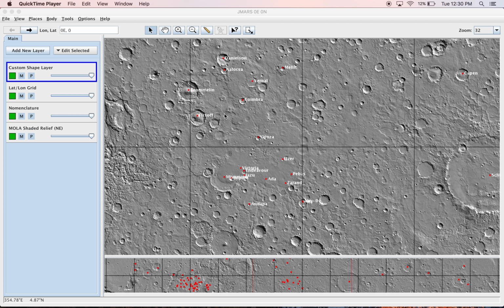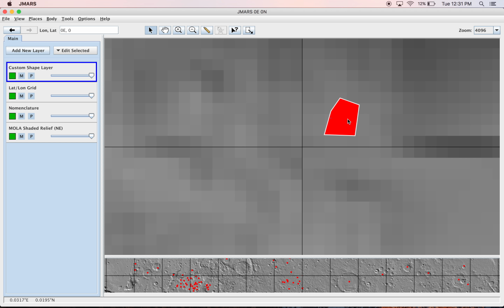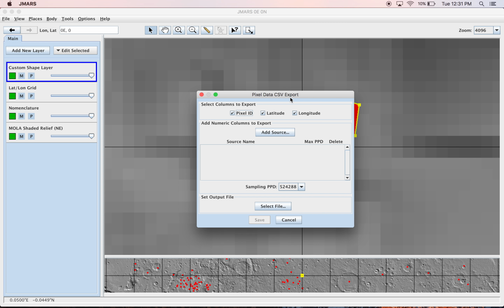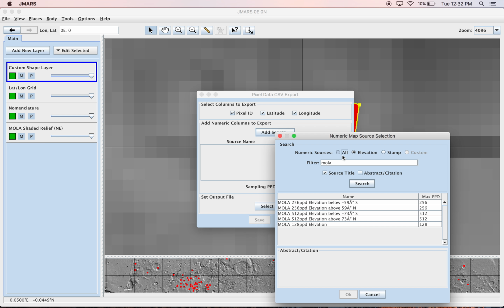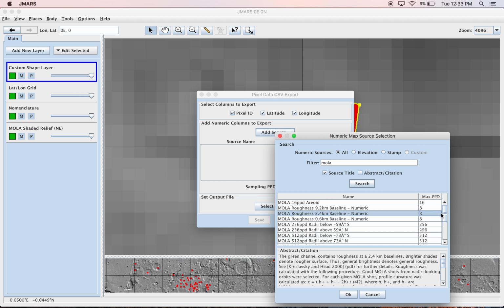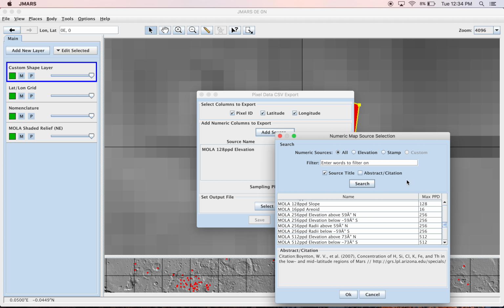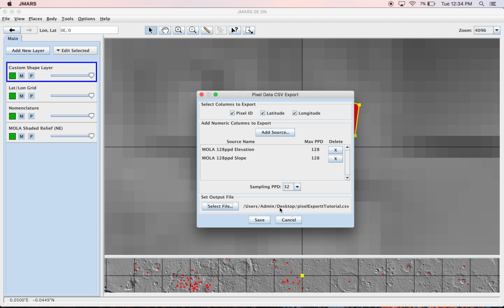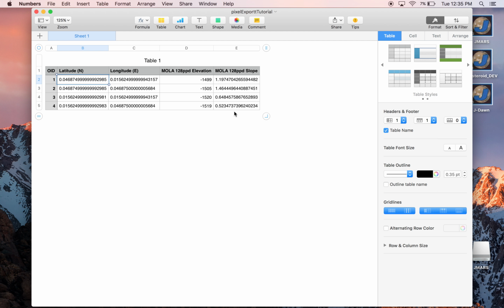Pixel Export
Learn how to export map pixel data with shapefiles